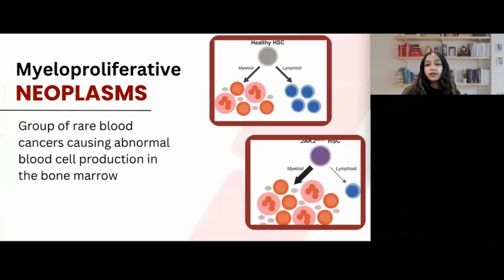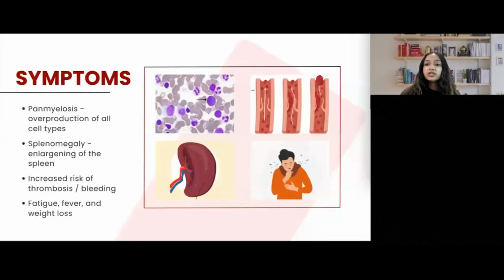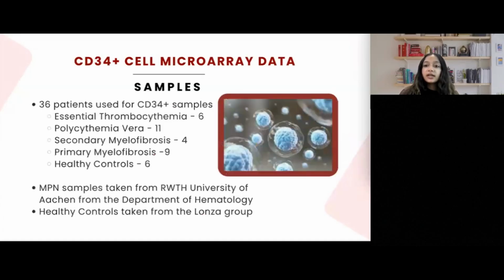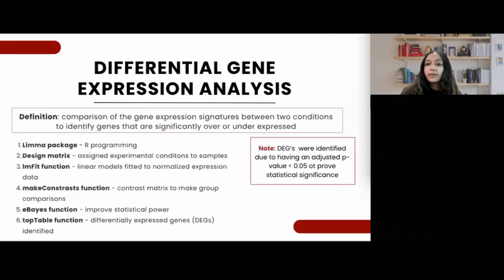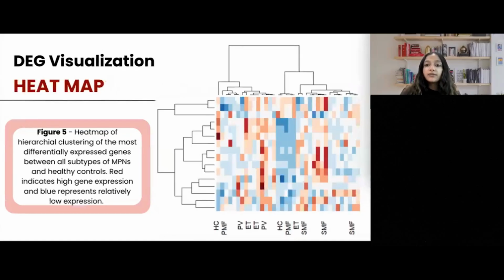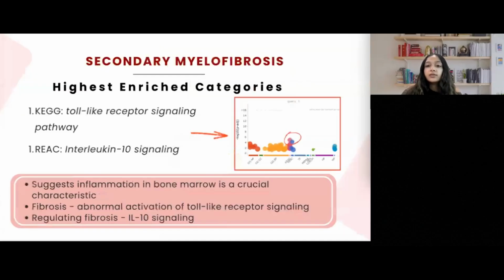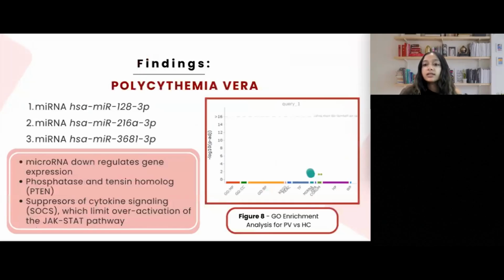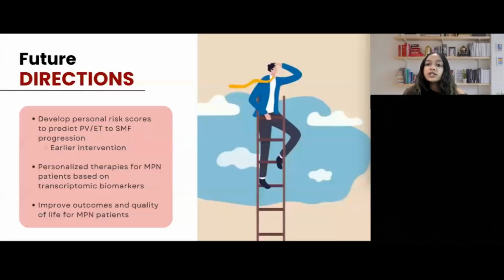Myeloproliferative Neoplasm Gene Expression Presentation by Maya Kartik at Polygence's Symposium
‘Stage-Focused Transcriptomic Profiling Reveals Distinct Gene Expression Patterns in Myeloproliferative Neoplasm Subtypes‘ was a STEM Conference Talk delivered asynchronously by Maya Kartik at Polygence’s 13th Symposium of Rising Scholars in September 2025.